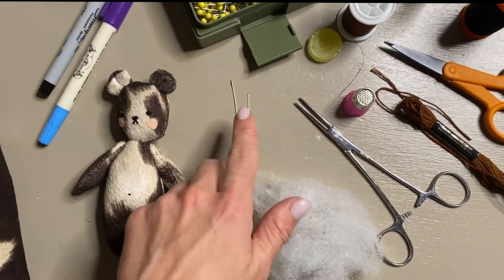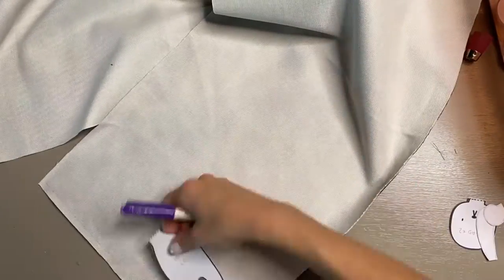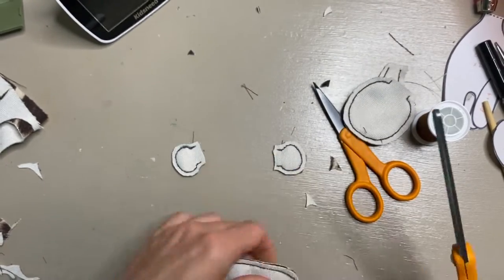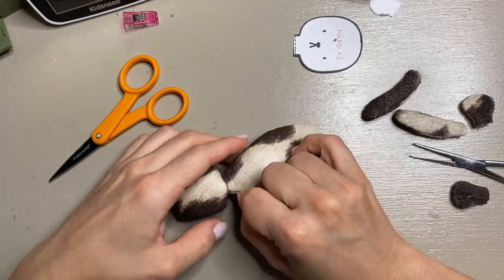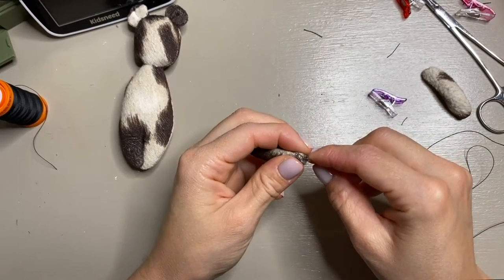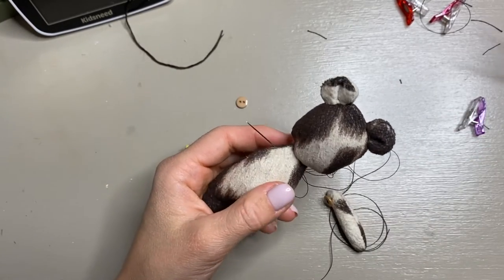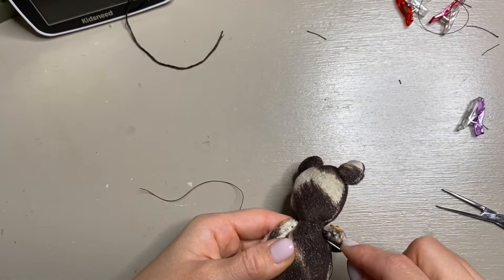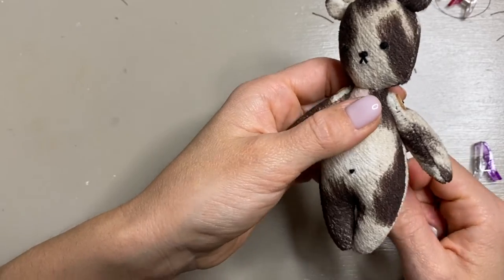Sewing a teddy bear by hand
hi friends! in this video I am sewing a little teddy bear by hand. I started with a cute illustration and thought It would be fun to bring him to life. I used the back stitch to sew this whole project and simple embroidery for his face. I hope you enjoy and happy creating!

charlie

Sewing clips
Air/water soluble marker
Pinking shears
Fabric scissors
Sewing machine (great for starting)
Fiber filing